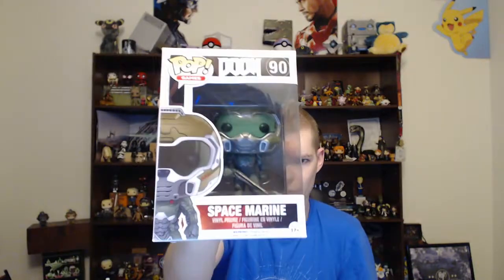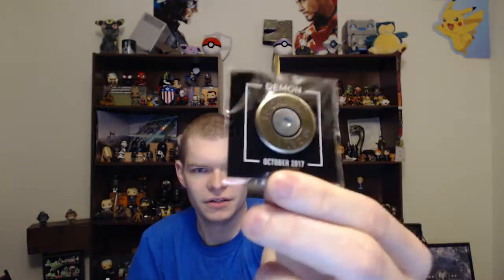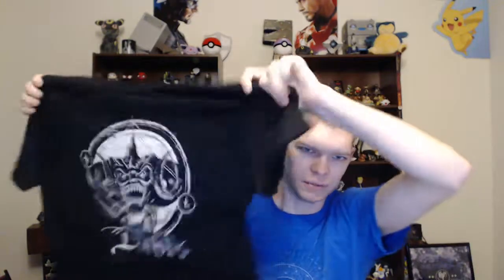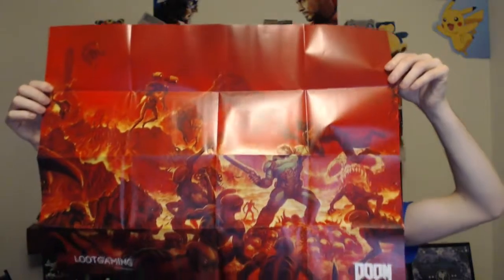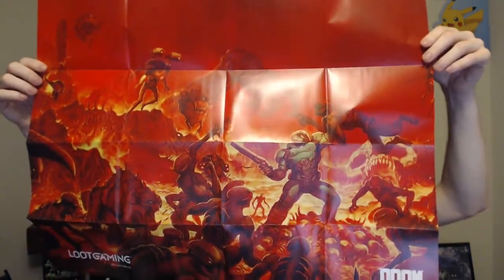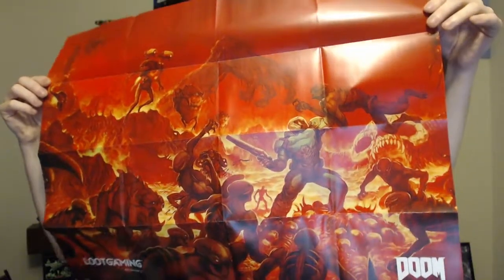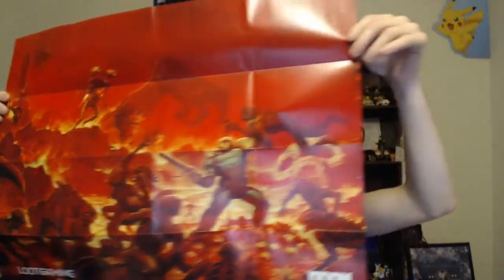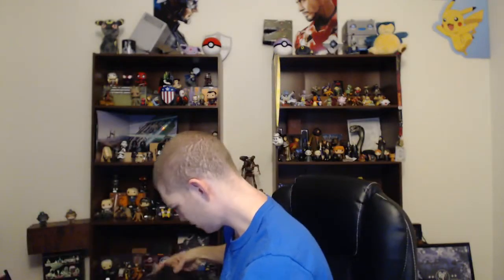LootGaming October 2017 ~Demon~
In the October LootGaming we see some Doom, Dungeons & Dragons, Diablo, and Skyrim! hope you guys enjoy!

If you want to sign up for a Lootcrate

Tim~ @Tgoria91
Adam~ @FullmetalCloudX
AVS~ @A_V_Squad